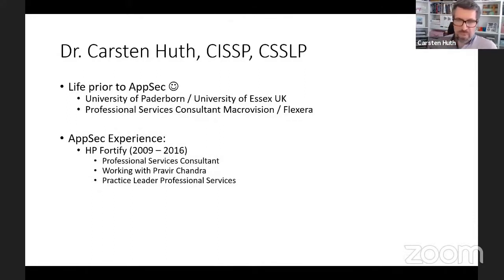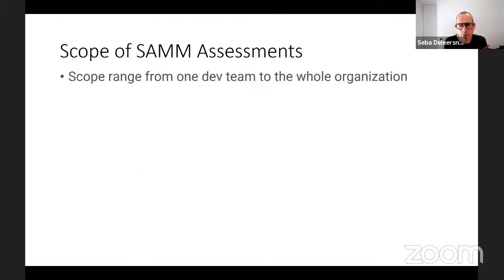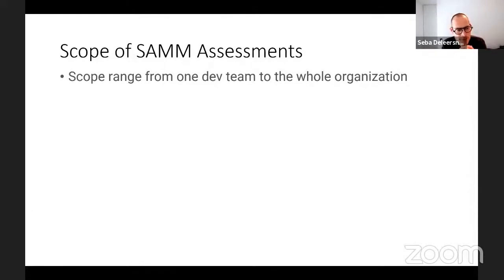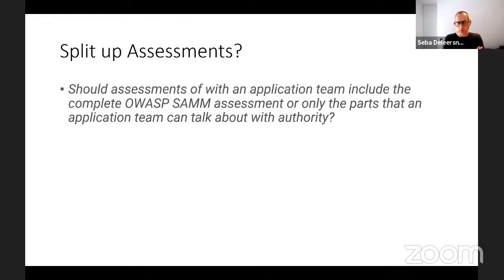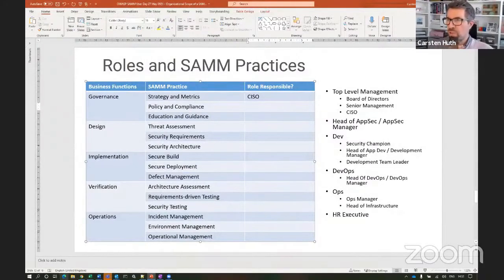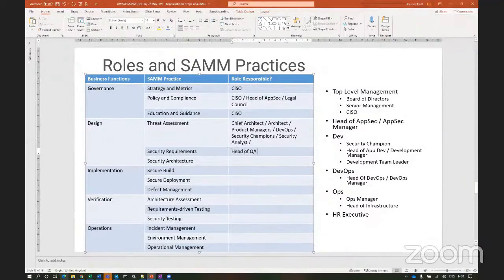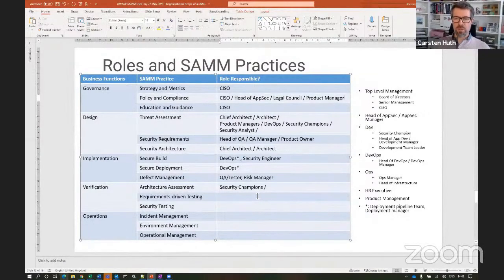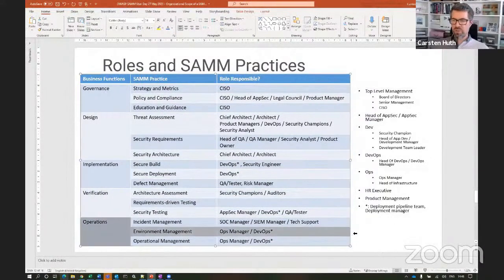What should be the organizational scope of an OWASP SAMM assessment?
This was a talk at OWASP SAMM User Day Spring 2021.

Discussion around what should be the scope of an OWASP SAMM assessment. It can range from one dev team to the whole organisation and anything in between. My understanding is that one application team is assessed but there are a lot of aspects like in the Governance business function or also the Operations business function that will be defined in a wider scope e.g., organisation-wide, for one division of a larger organisation, for a subsidiary, or for a country representation of a company. The discussion here should be around how assessments can be combined between application development teams and aggregated on a higher level.

Questions to discuss can include

Should application team assessment include the whole scope of an OWASP SAMM assessment or only the parts that an application team can talk about with authority? Should strategy & metrics be excluded when performing an assessment with an application team?
Also, if several or all application development teams are assessed, should their results be aggregated and averaged out to get an assessment of the whole software development organisation?
The result of this discussion can be a proposal how to combine assessments in a large organisation. This workshop also ties in with my other suggestion about the roles in an organisation to respond to questions of an OWASP SAMM assessment.

About the host:

Carsten has over 10 years of experience in application security. He has carried out numerous AppSec program rollouts and deployments as a professional services consultant at HP and Fortify Software before becoming the practice principal of the Fortify professional services team in EMEA and managing a team of up to about eight software security consultants.

When joining Checkmarx in 2016, Carsten initially worked as the first Technical Account Manager (TAM) at Checkmarx in EMEA, handling some of the largest accounts of Checkmarx. After about 1.5 years in this role Carsten started building the team of technical account managers around him and a year later also the AppSec advisor team. Carsten has contributed to the OWASP SAMM project and has presented at various application security conferences.